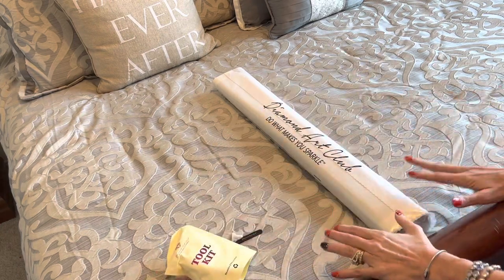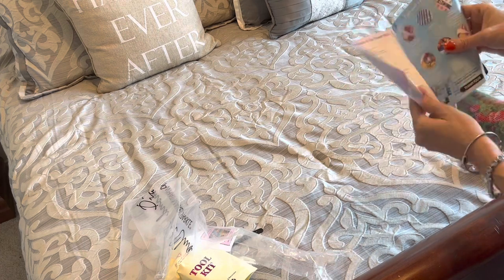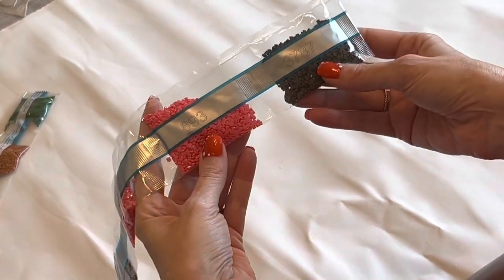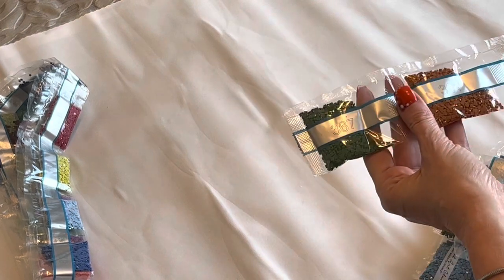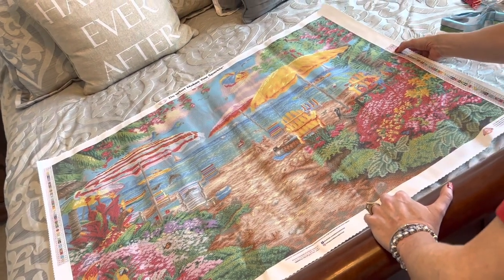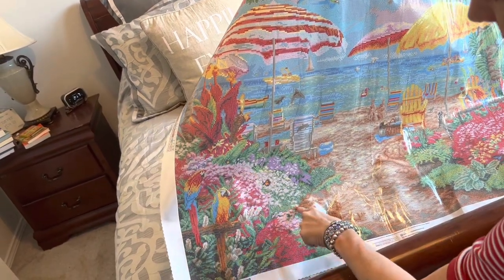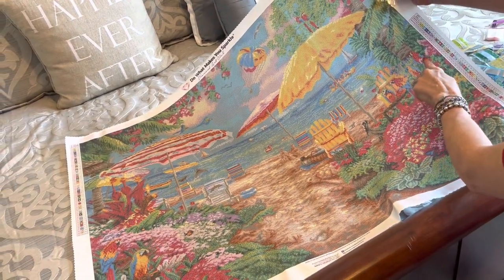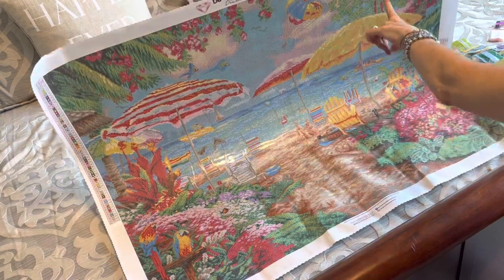Diamond Art Club Diamond Painting Sneak Peek! A Perfect Pinson!